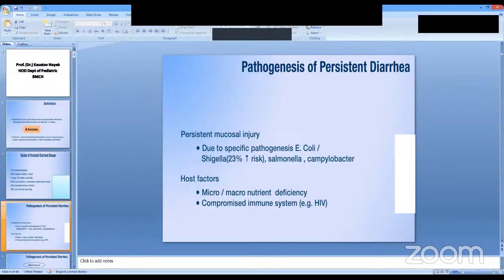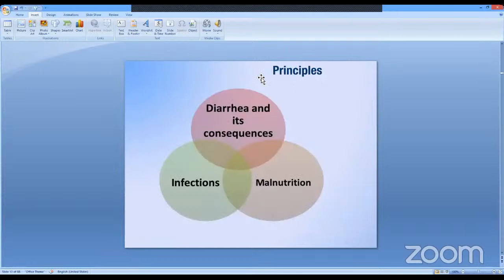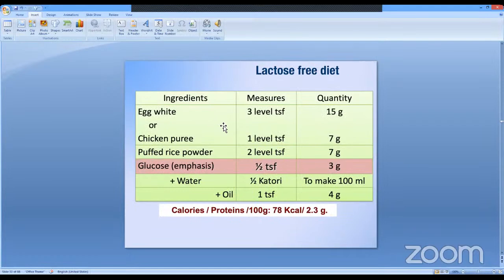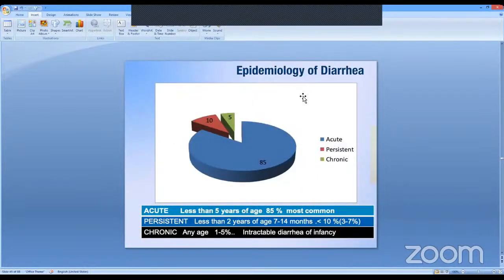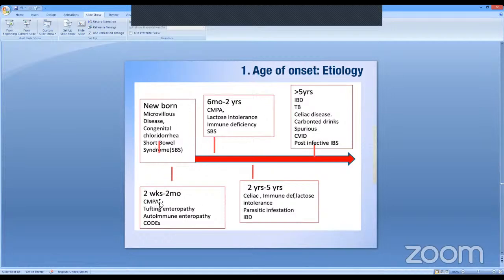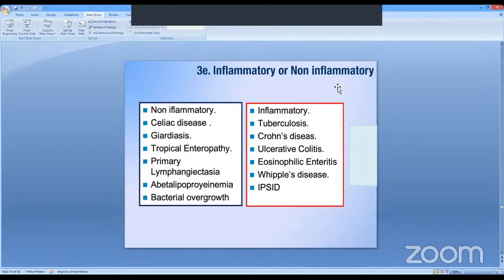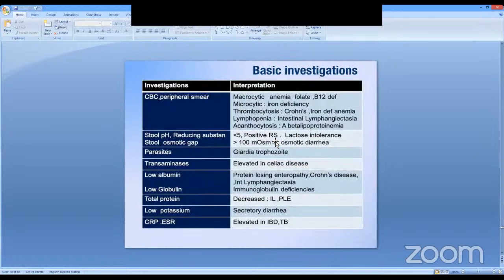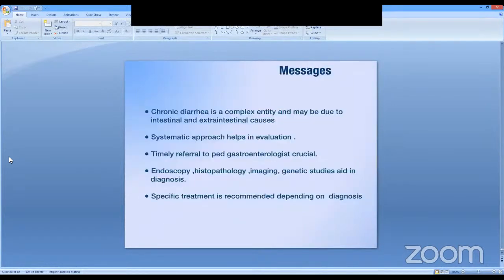Postgraduate Master Class